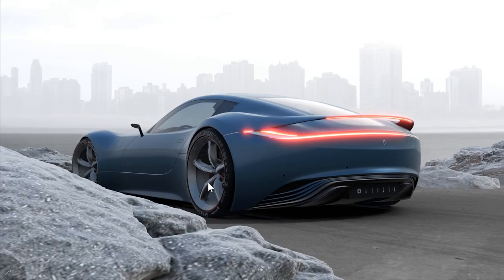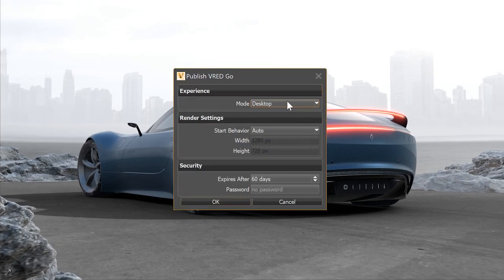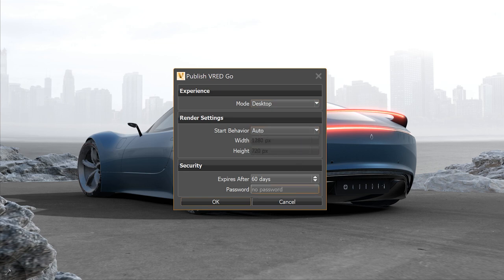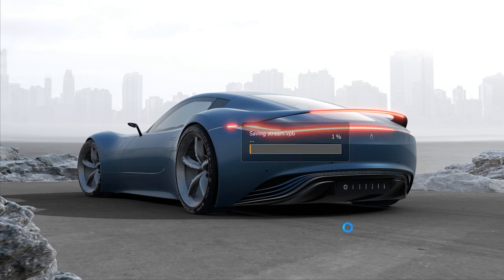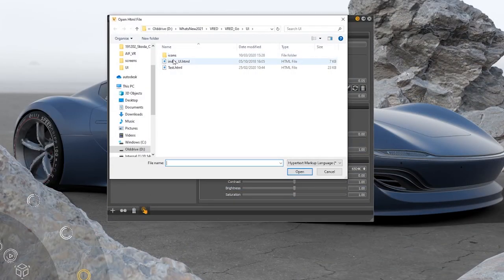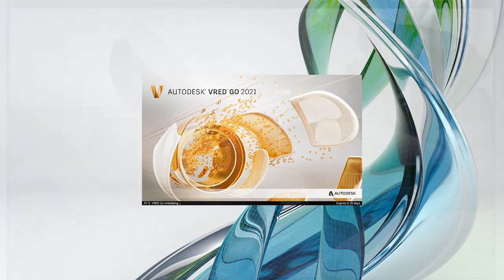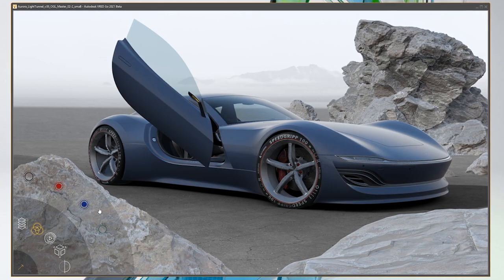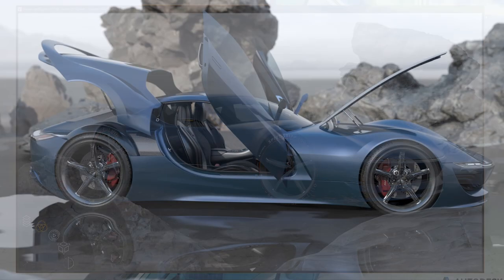VRED 2021 VRED GO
With VRED 2021 you can now create a VRED GO file. This makes it possible for example to do presentations on systems where no VRED is installed. See how it works.